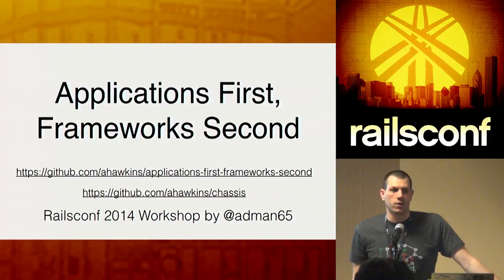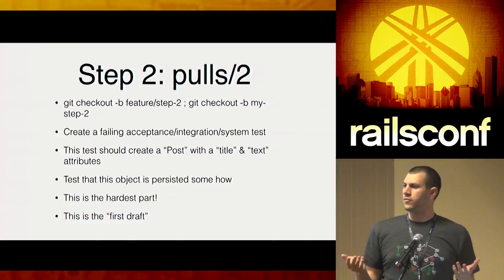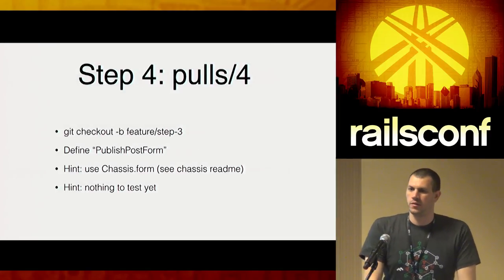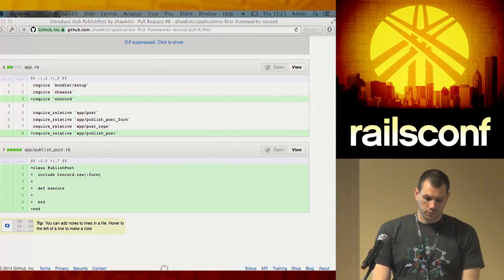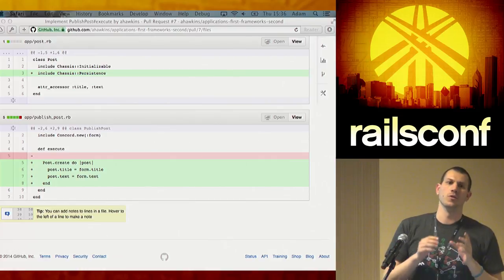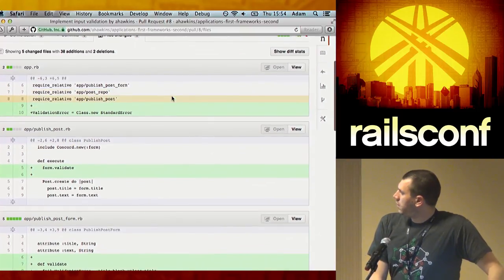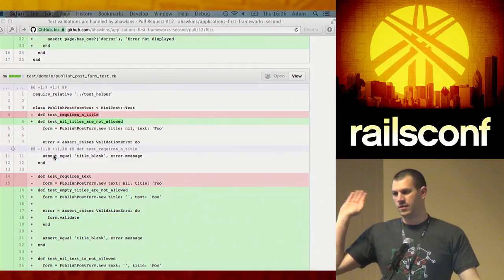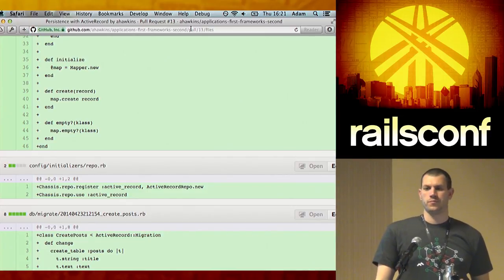RailsConf 2014 - Workshop - Applications First, Frameworks Second: Better Systems through Design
By Adam Hawkins

Rails applications come together quickly in the beginning. Drop all these gems in and voila! Overtime test slow down and the productivity is gone. Have you ever questioned why? The framework was used incorrectly. Rails is not your application. It's a delivery mechanism. This talk is about leveraging different design patterns, roles, and boundaries to implement the business logic before even thinking about rails new.